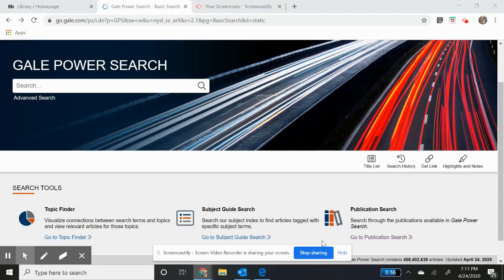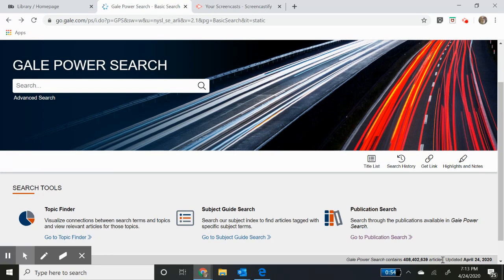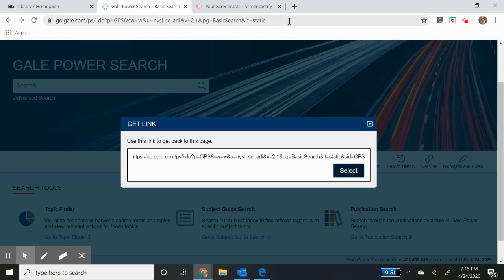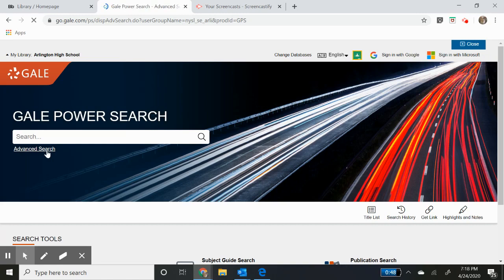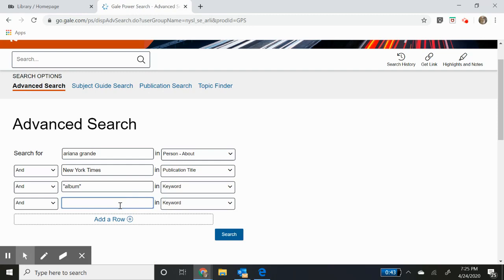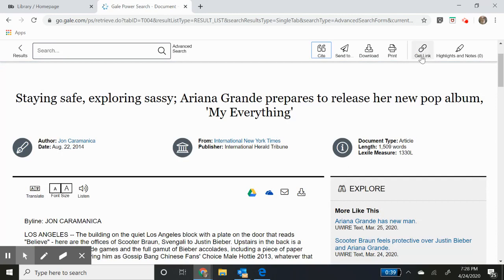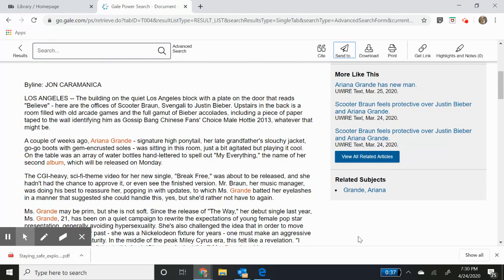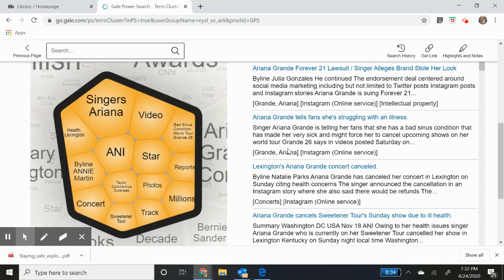How to Search: Anatomy of a Database:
Subscription databases can look very different from each other, but they have a lot in common. Let's look at the features and tools that you'll find in any database.